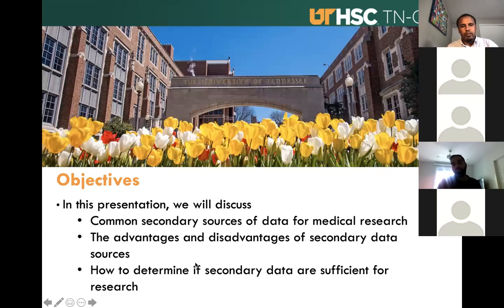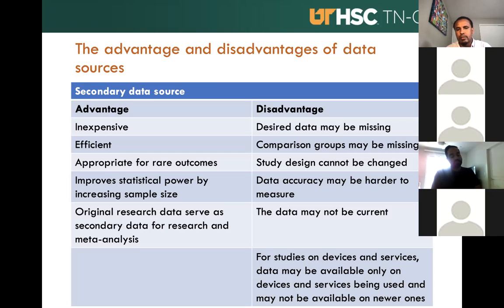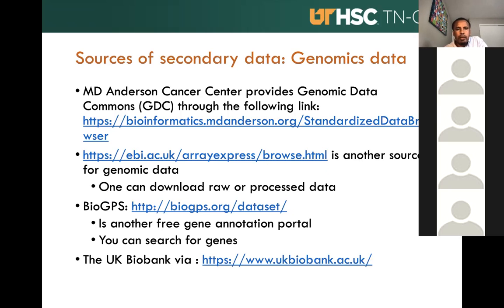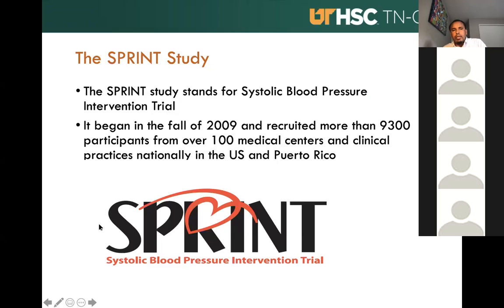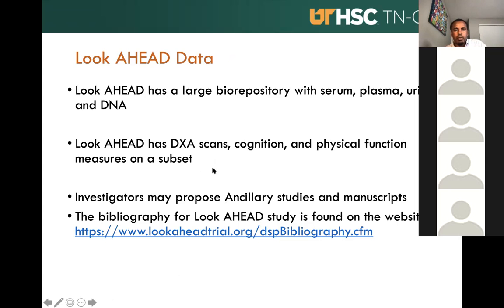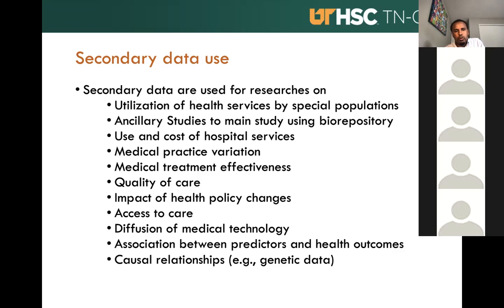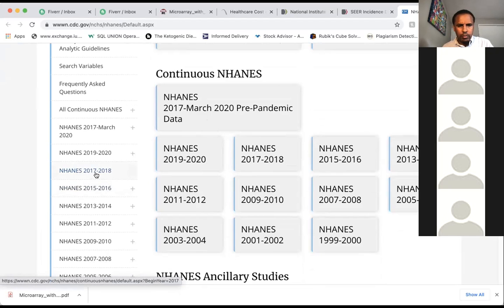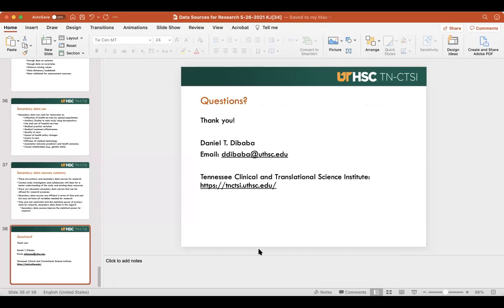Using secondary data for research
In this seminar we discussed about sources of secondary data for research and the advantages and disadvantages of secondary data. We also discussed certain quality metrics to consider when using secondary data for research.